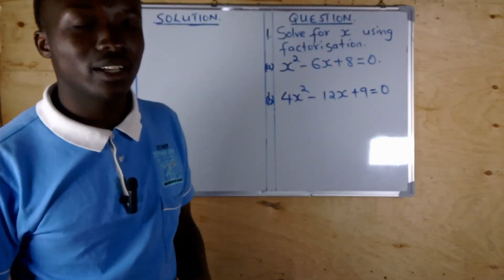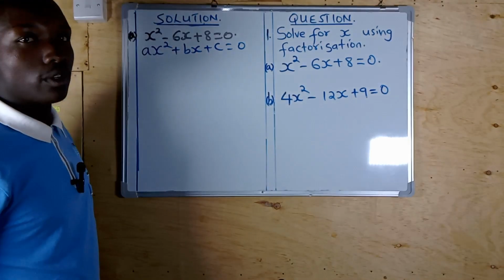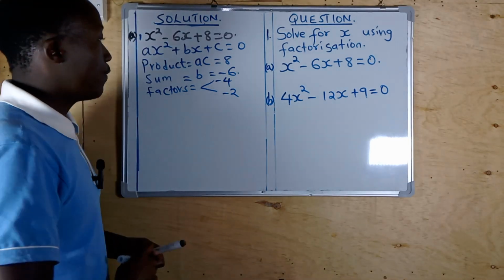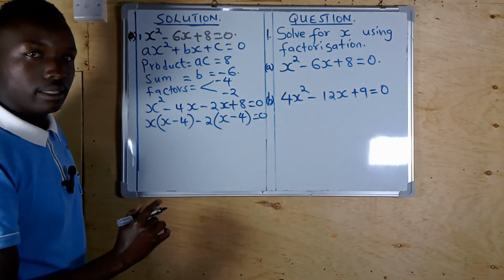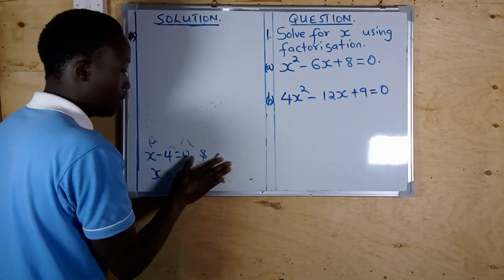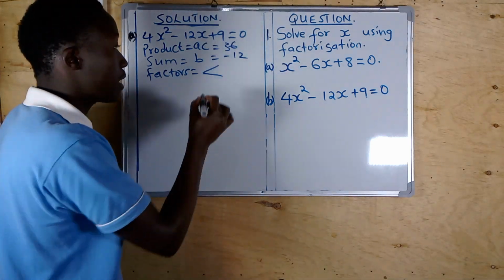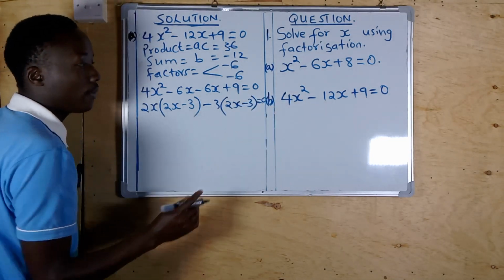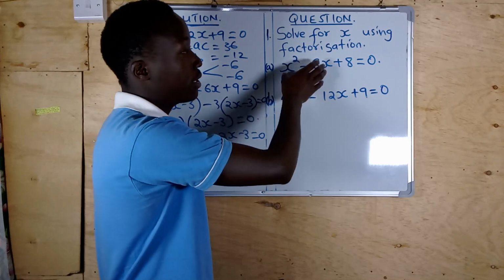Solving quadratic equations using factorisation||Quadratic equation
This video fully describes step by step method for solving quadratic equations using factorisation.